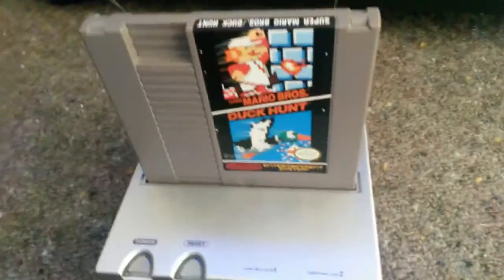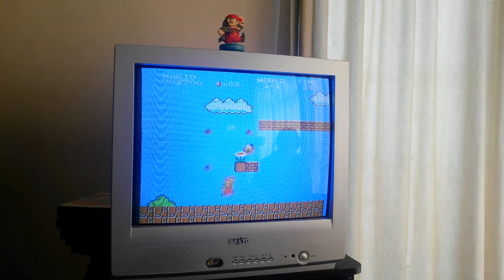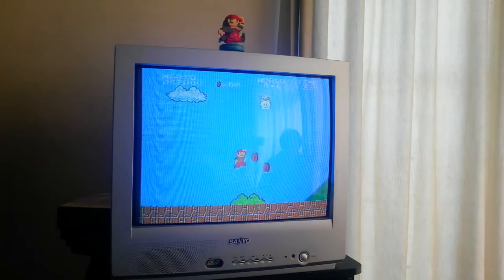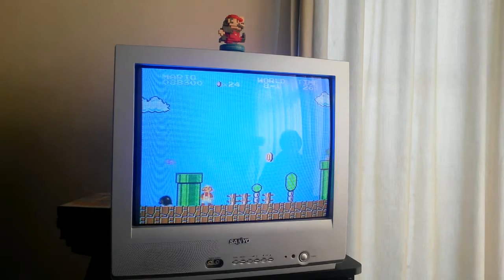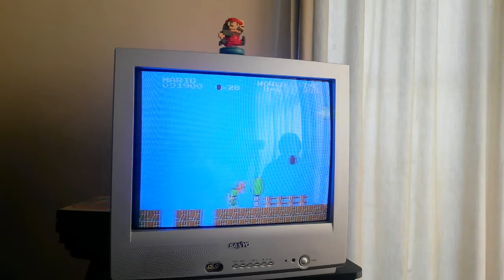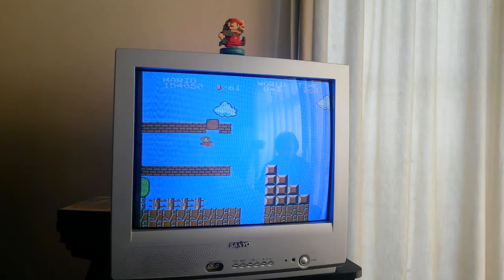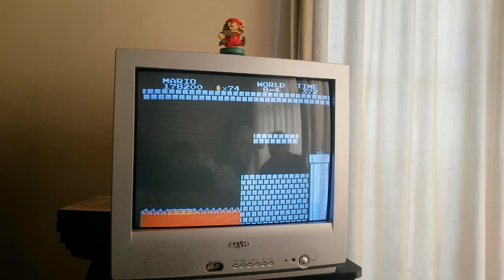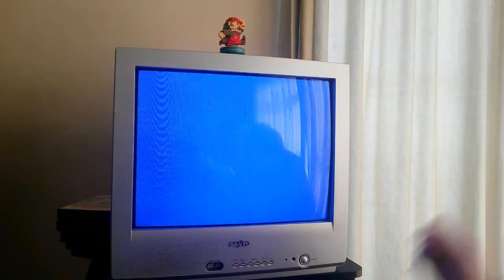Super Mario Bros NTSC and PAL differences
Although they do seem exactly the same to the untrained eye, in this video i go over some of the small differences of the NTSC and PAL versions of Super Mario Bros. Also i show off my skills with a sort of speed run :) ENJOY!